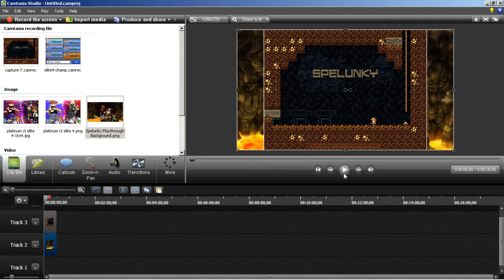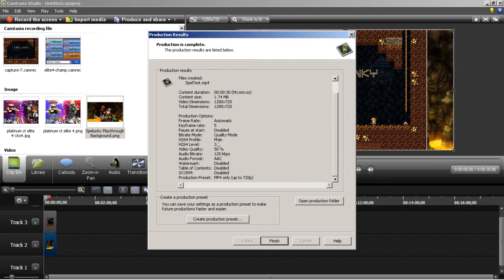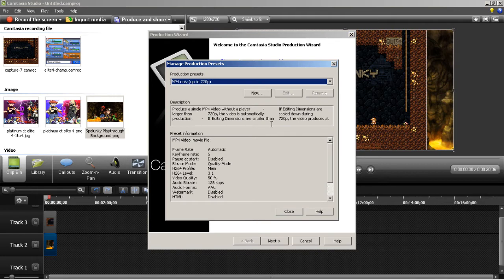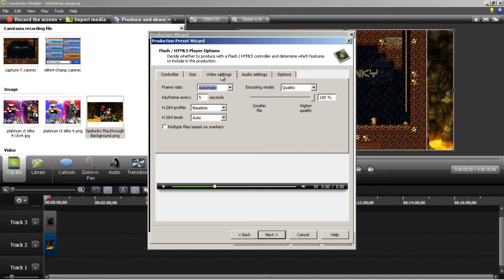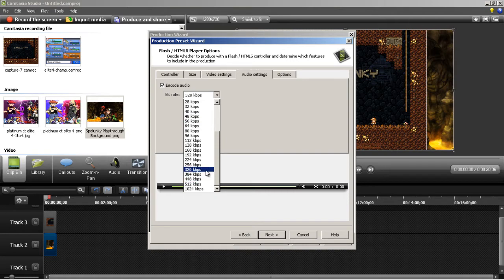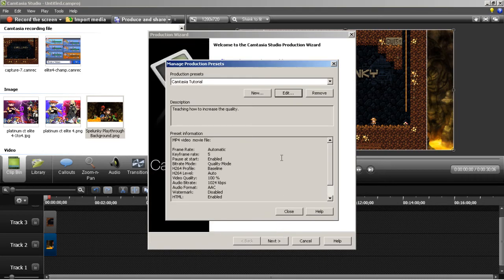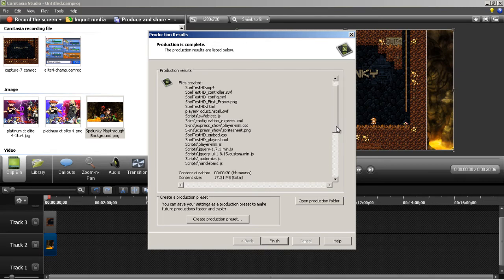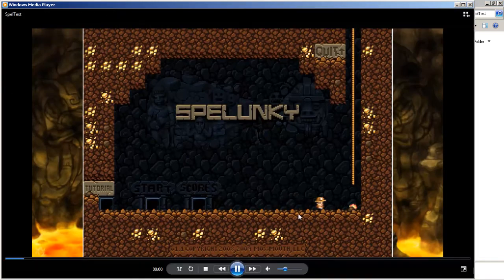Camtasia Studio Tutorial! Increasing Quality!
There's a reason I didn't use my intro here...

So hello there, fellow video maker! Here is my tutorial on Camtasia Studio on how to increase your quality! I've noticed that even my 720p videos have very bad quality, so I decided to investigate the cause. And I figured out why! So, I'll show you how to fix Camtasia Studio's renderer to render out your awesome video to actual 720p HD! Hope this helps! SEE YA!